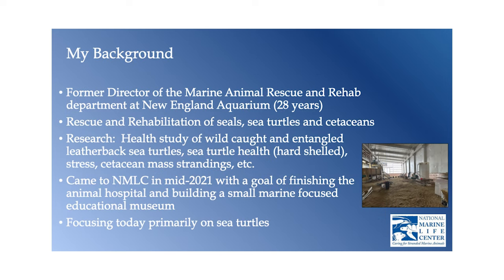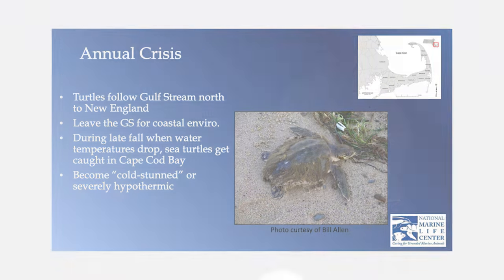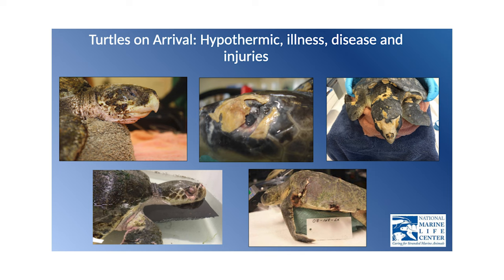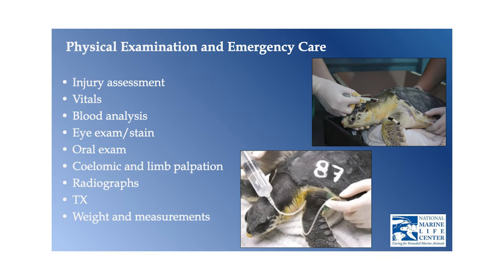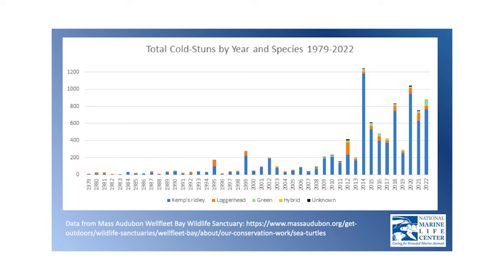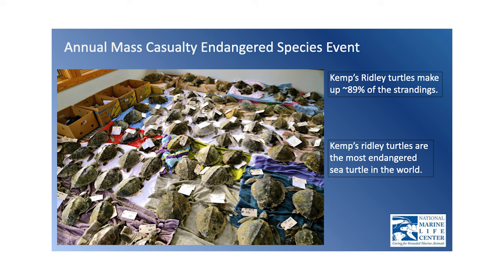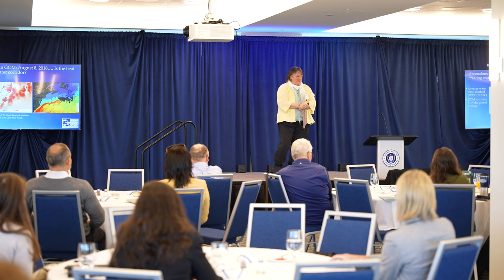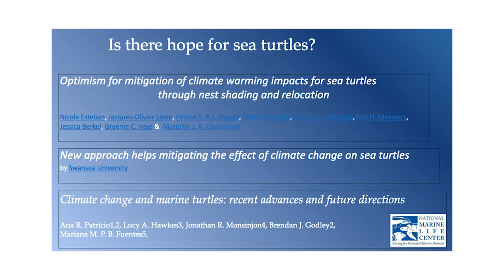National Marine Life Center's Connie Merigo Speaks at Big Blue Conference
Connie Merigo, Executive Director of the National Marine Life Center, Speaks about Local Conservation Efforts to save Endangered Sea Turtles & Marine Mammals at the Cape Cod Chamber and Cape Cod Blue Economy Foundation's Big Blue Conference on May 3, 2023 at Massachusetts Maritime Academy.

Recorded by Big Tree.

TW: Slides contain sensitive images.